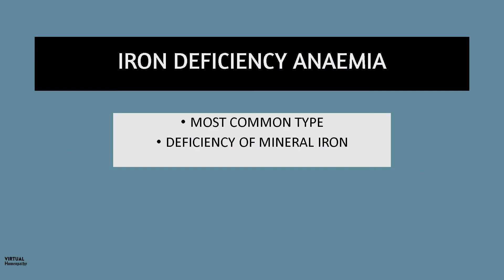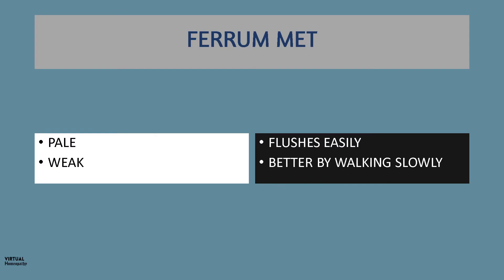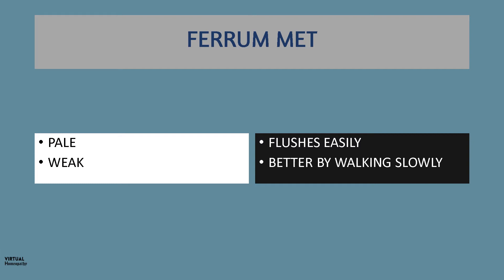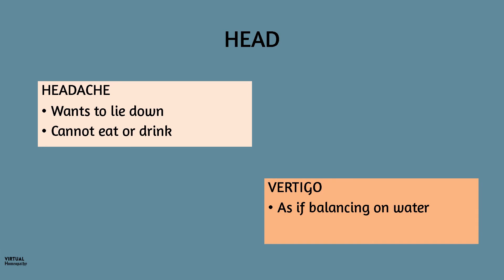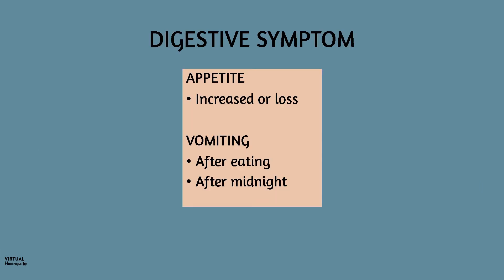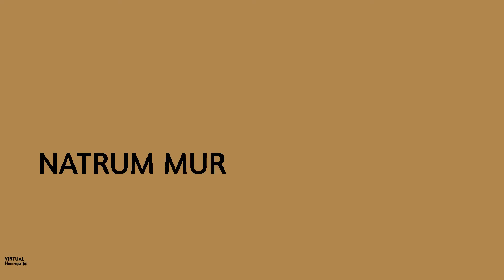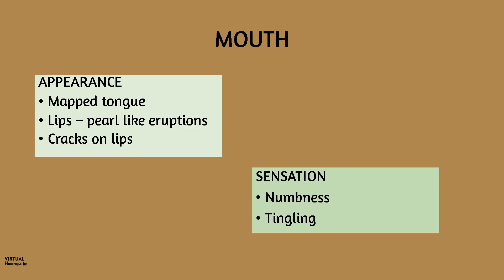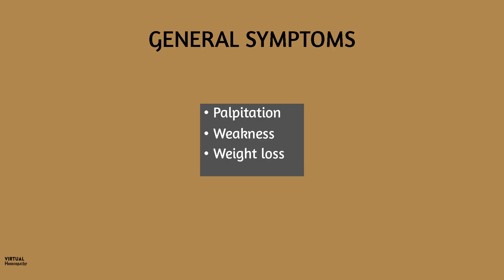HOMEOPATHIC MEDICINES FOR ANAEMIA - PART 1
I talk about the homeopathic medicines ferrum met and natrum mur in this video.Virtual Homeopathy aims to bring you videos that will be helpful to you in your clinical practice. Clinical tips, how to prescribe remedies for patients, therapeutics and important principles are the main theme of the videos.

For clinical tips, short therapeutics and case studies

You can find my lists to help you set up your clinic, reading list, office accessories, motivational books etc.